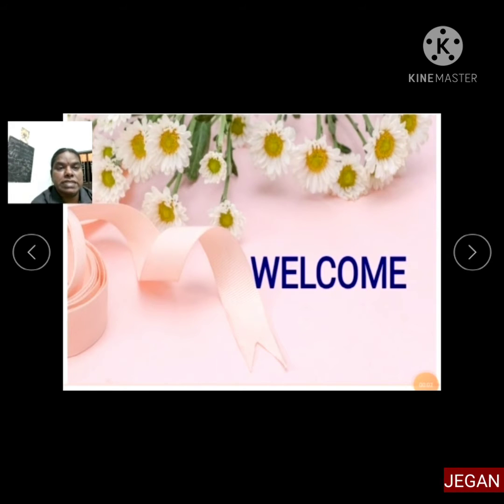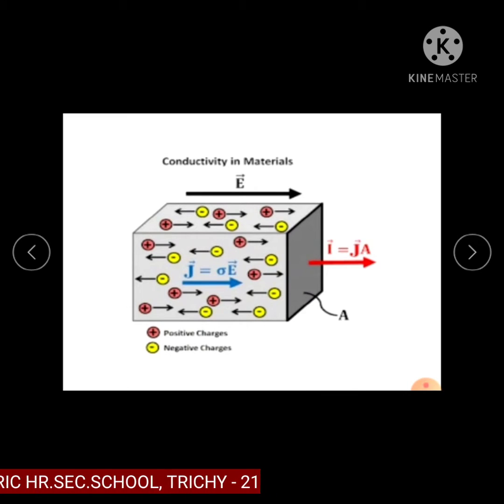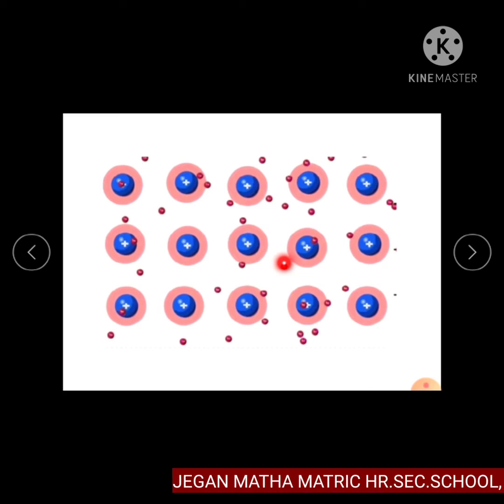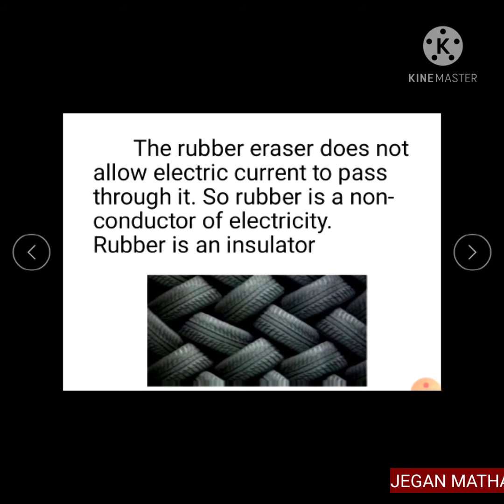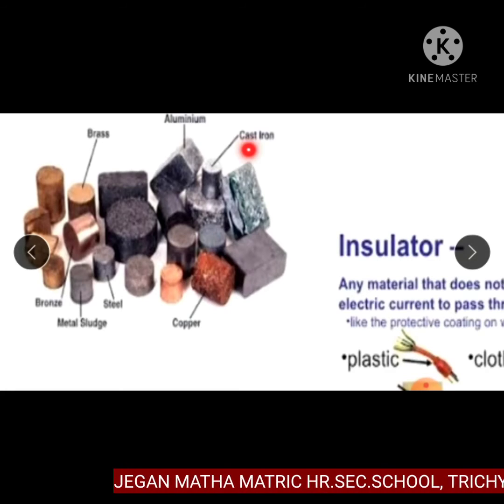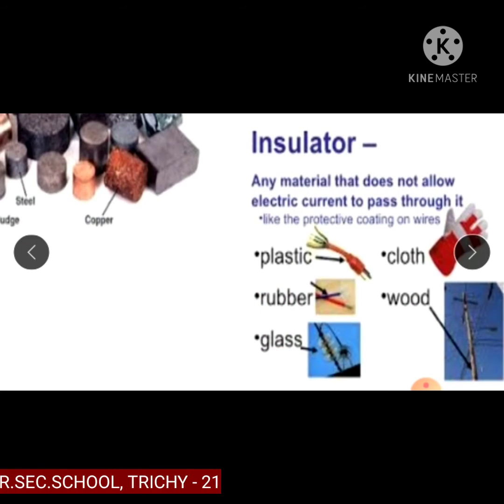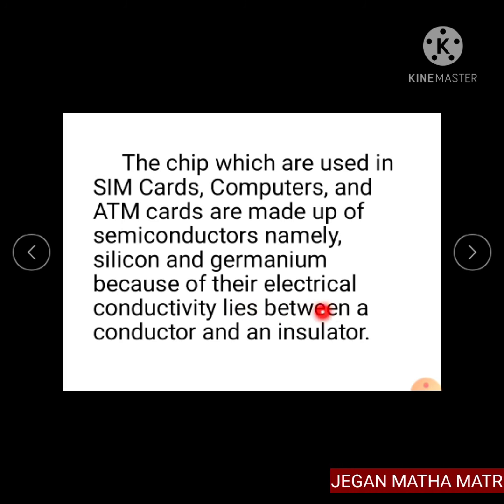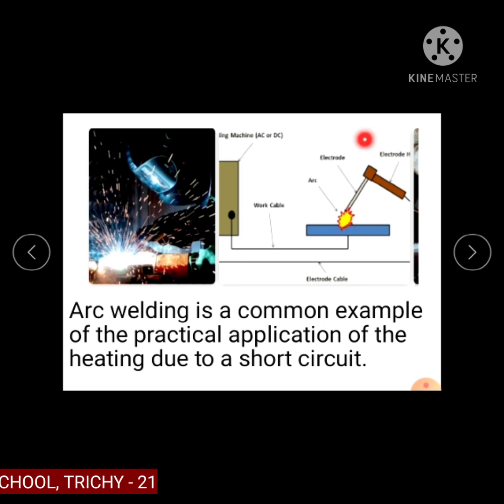STD VII SCIENCE - CHAPTER II TERM 2 ELECTRICITY : CONDUCTORS AND INSULATORS